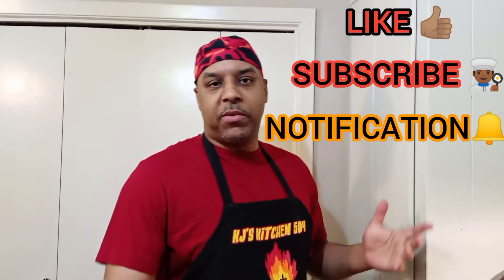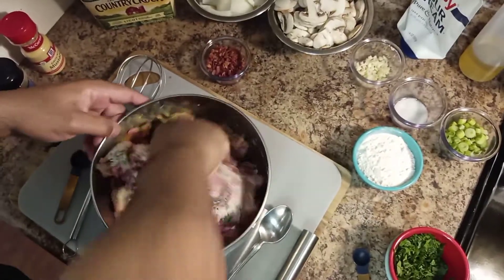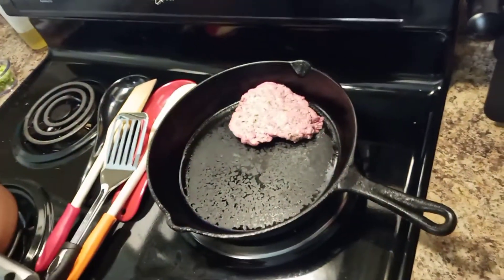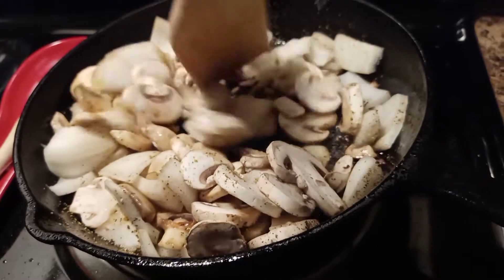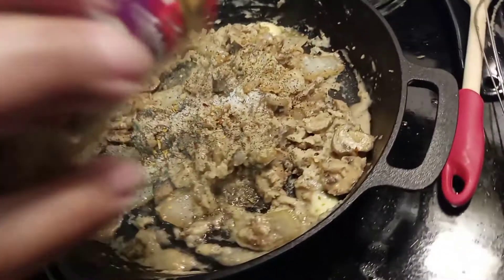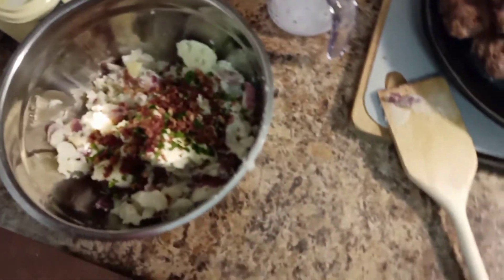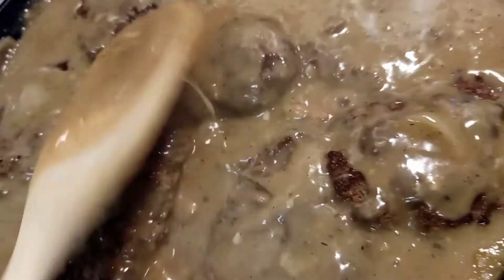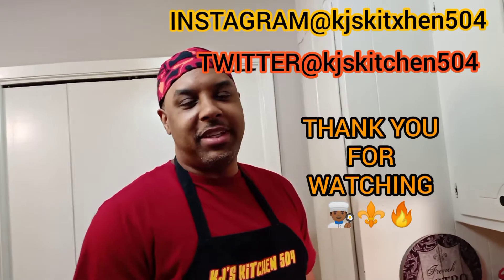🔥 The Best Salisbury Steak w Mushroom Gravy & Red Skin Smash Potatoes 🔥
The Coldest Water 🌬️ BEST WATER BOTTLE of 2020!